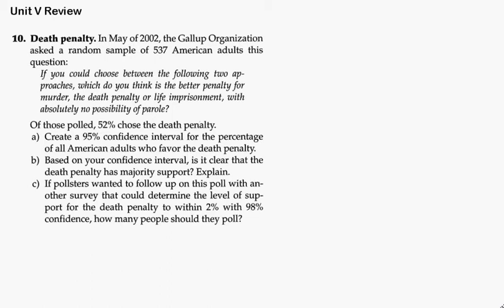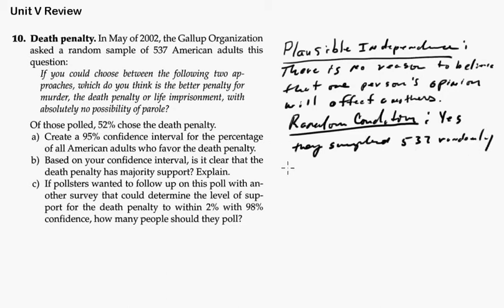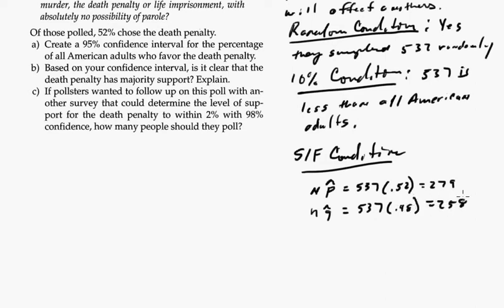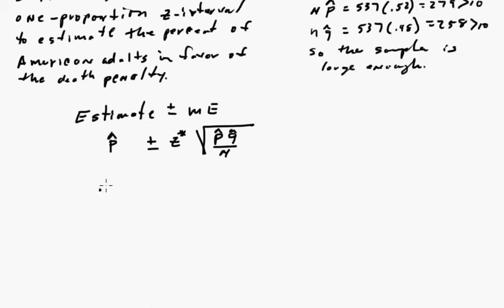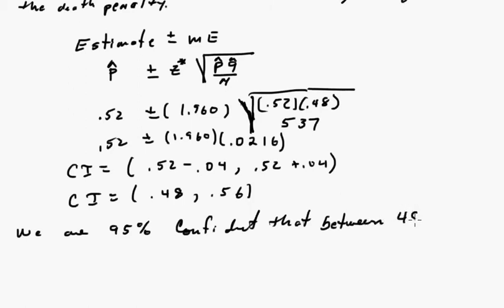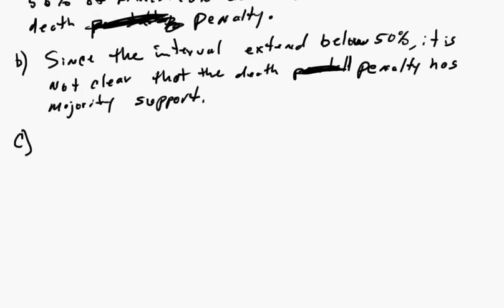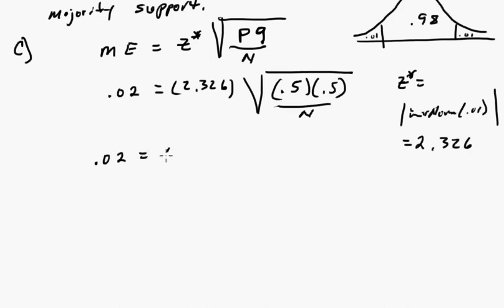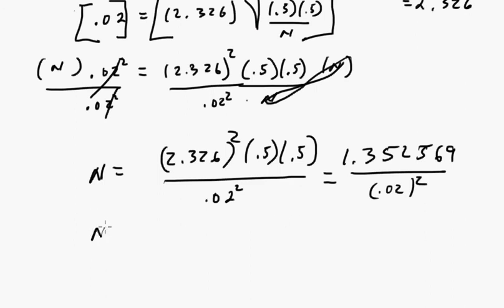Unit V Review - Problem 10 - Death Penalty